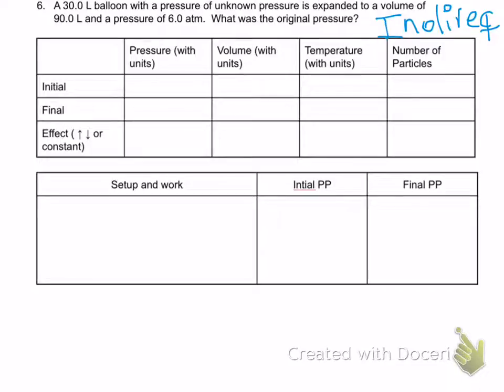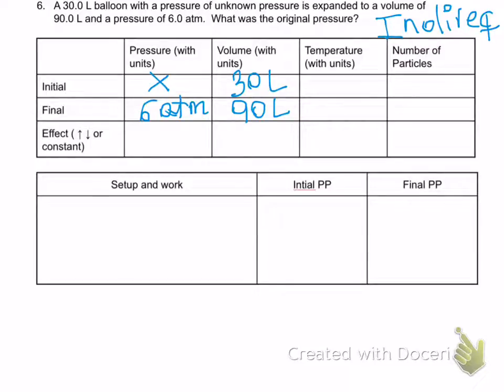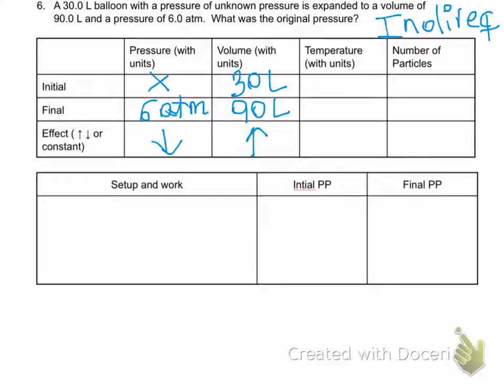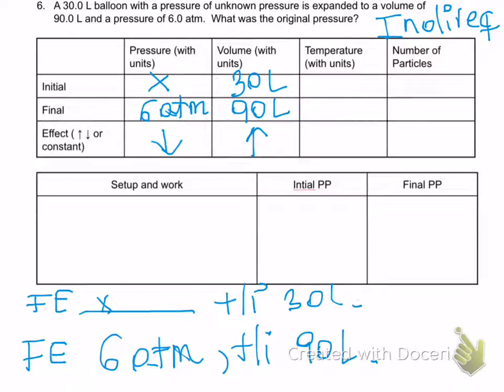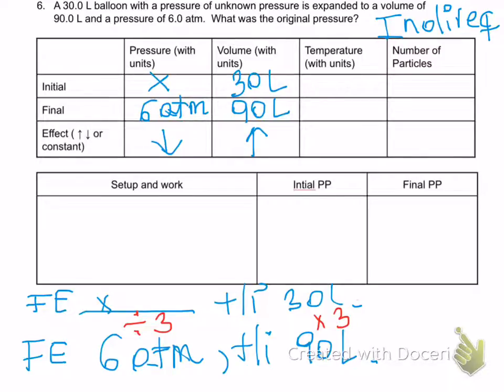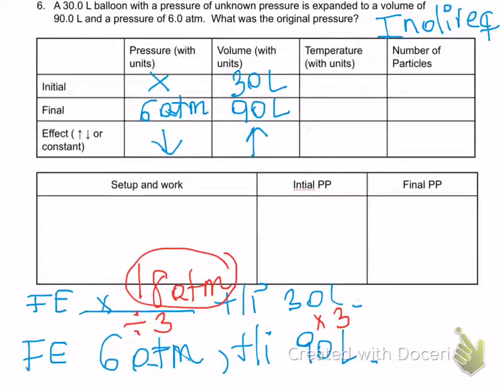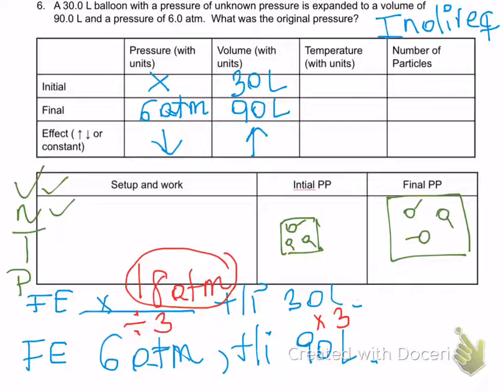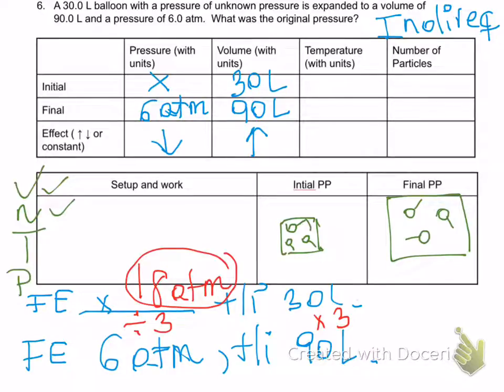Pressure vs. Volume (FE)